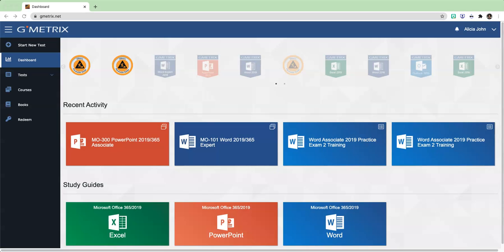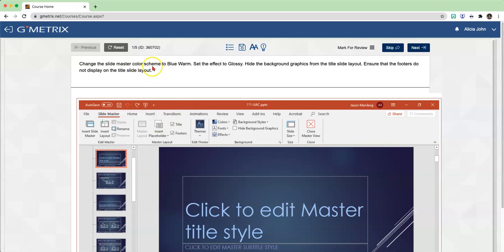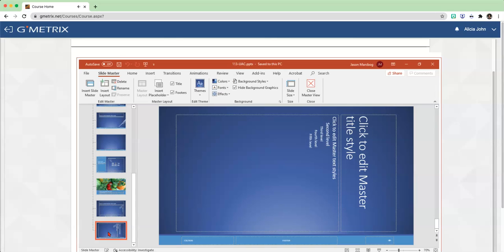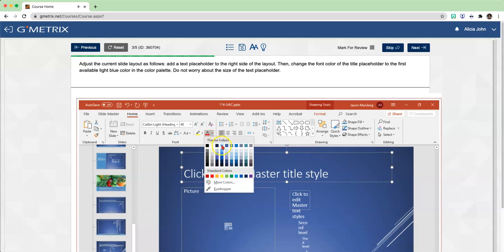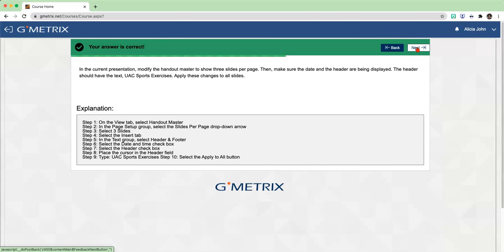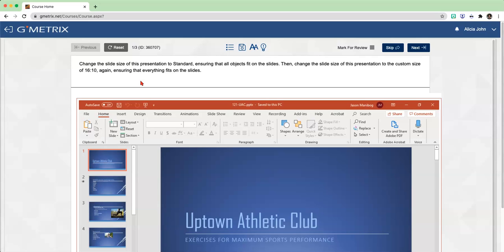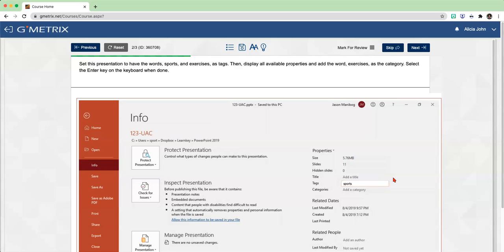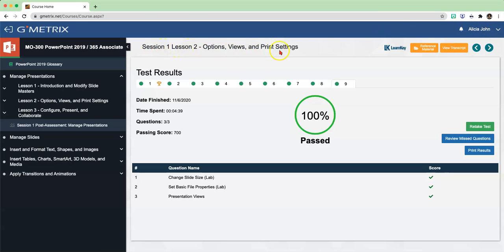PowerPoint Exercise Labs Lessons 1-2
Mrs. John demonstrates how to complete the exercise labs for PowerPoint Lessons 1-2